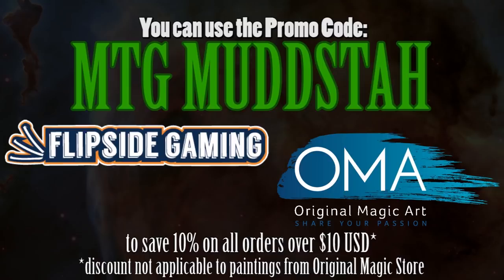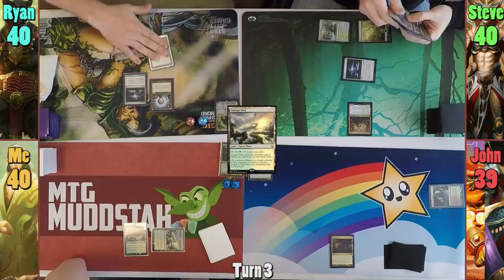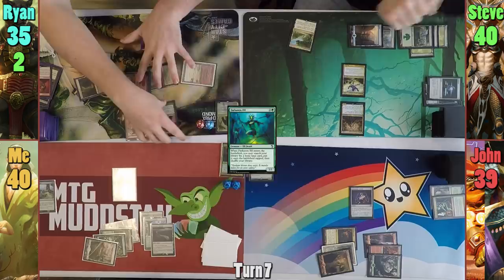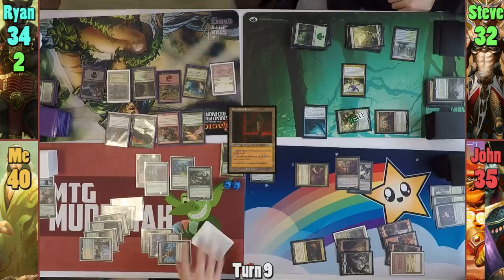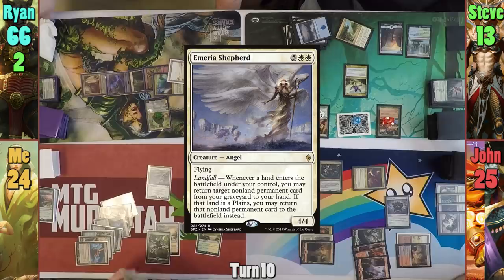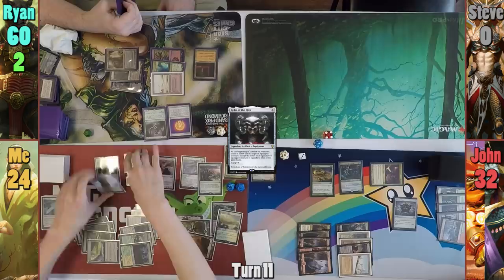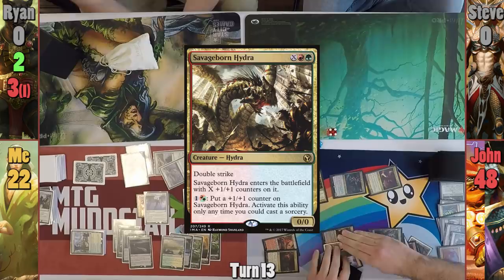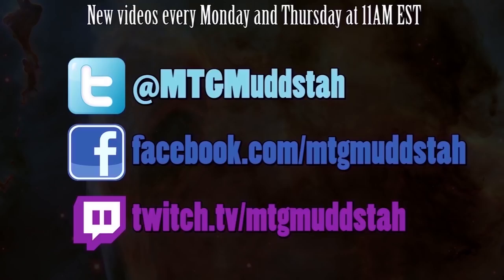Trostani vs Lord Windgrace vs Vial | Ikra vs Vorel EDH / CMDR game play for Magic: The Gathering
Lord Windgrace: Waiting on the list
Vorel: Waiting on the list

►This game was filmed at Platinum Star Games in Howell, NJ